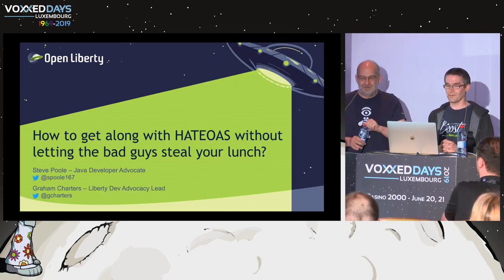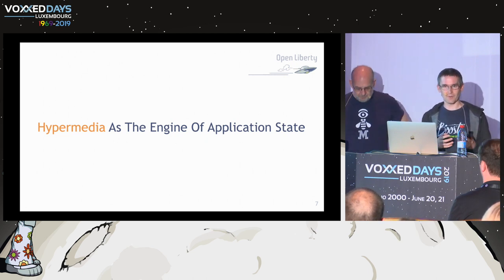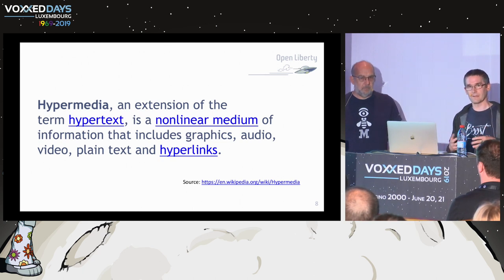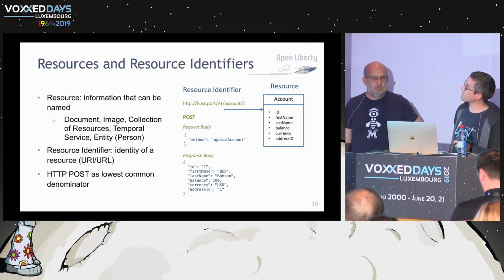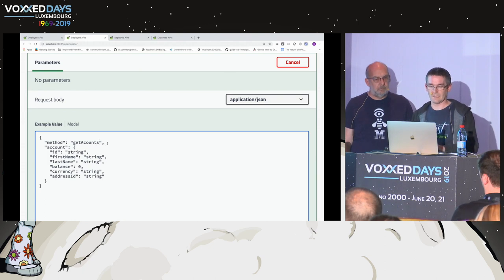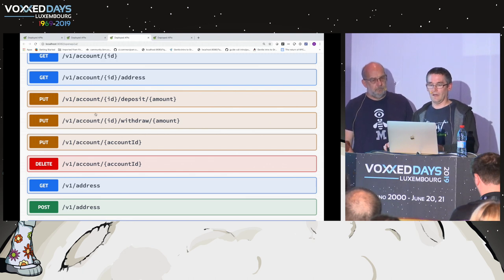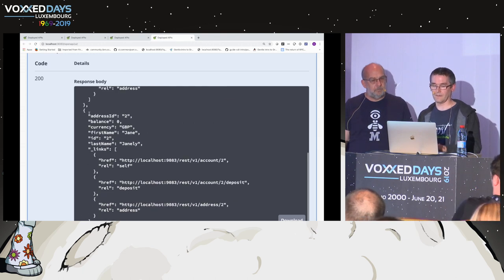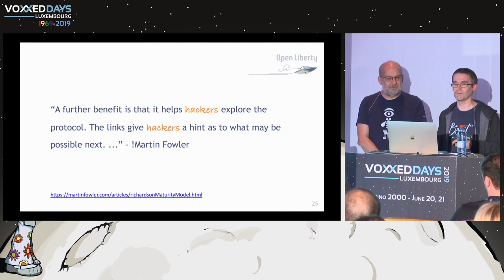How to get along with HATEOAS without letting the bad guys steal your lunch? - S.Poole, G.Charters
Room: Amiga
Type: Conference
Title: How to get along with HATEOAS without letting the bad guys steal your lunch?
Speakers: Steve Poole (IBM), Graham Charters (IBM)